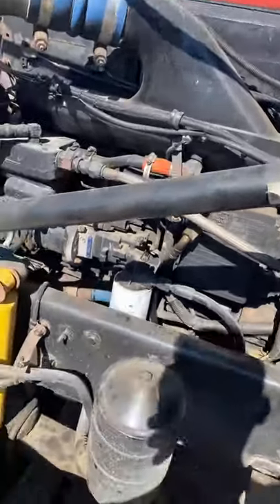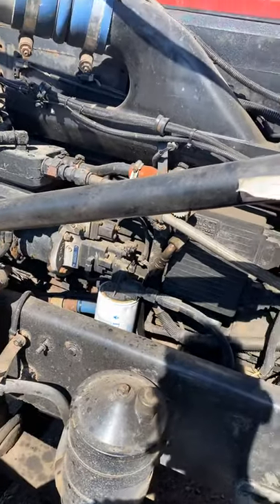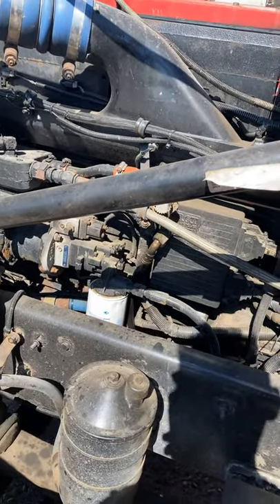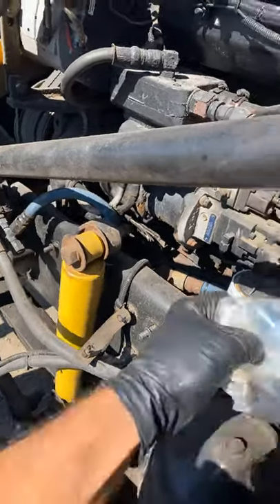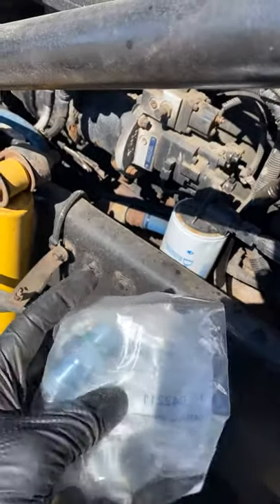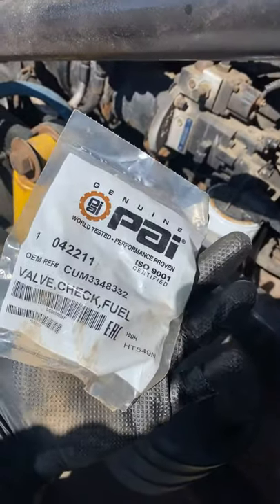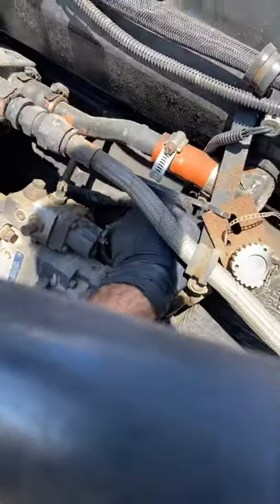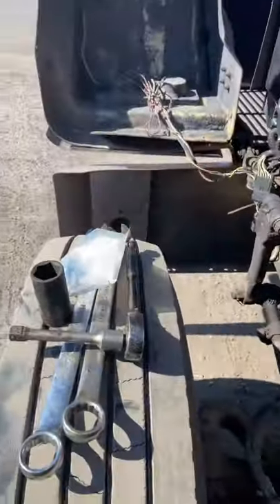Check valve on a Cummins n14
Cummins n14 check valve